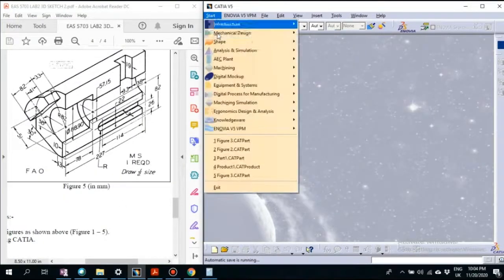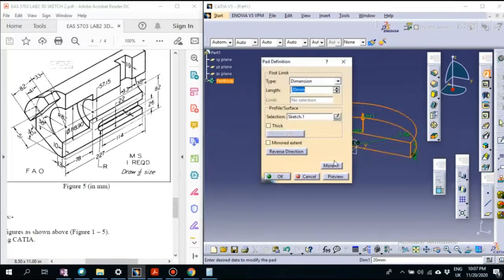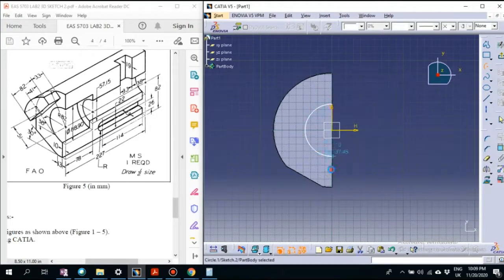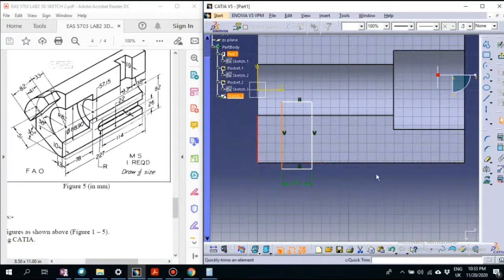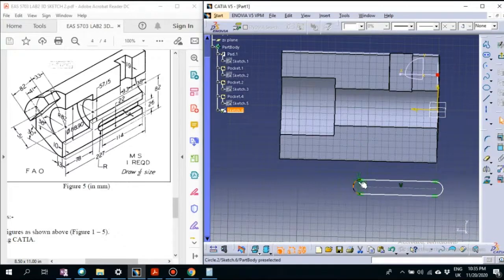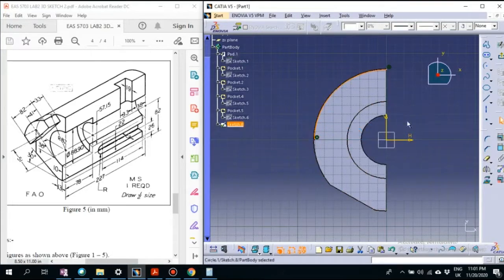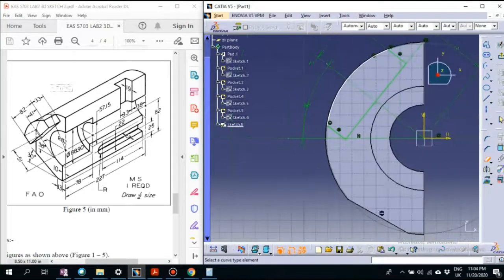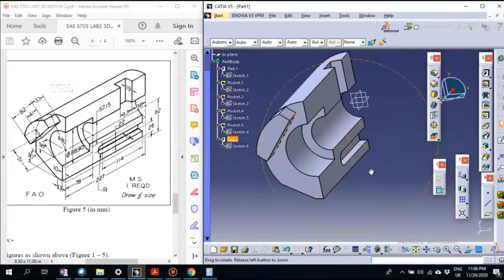CATIA TUTORIAL 3D Part Design Sketch 2 Figure 5